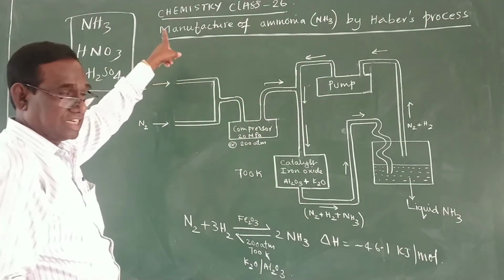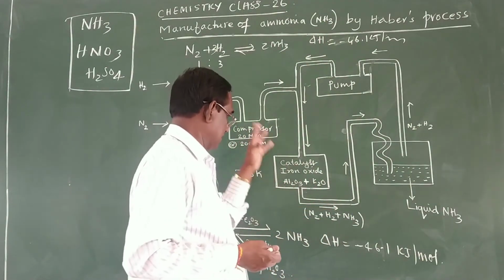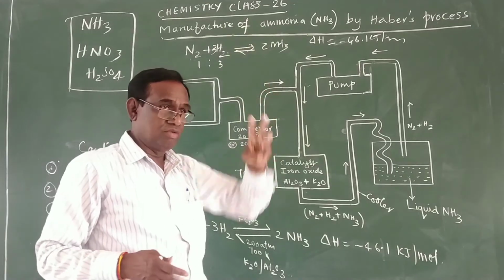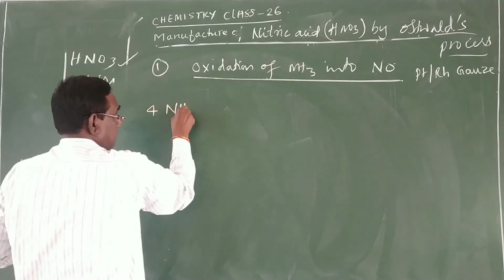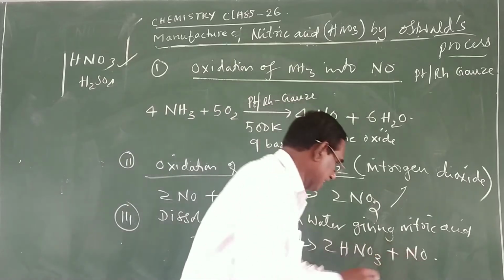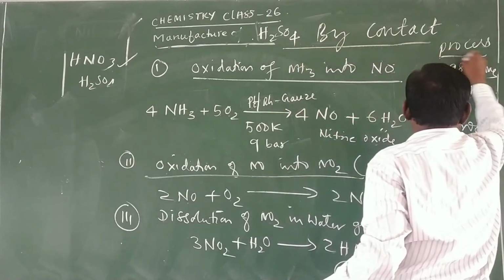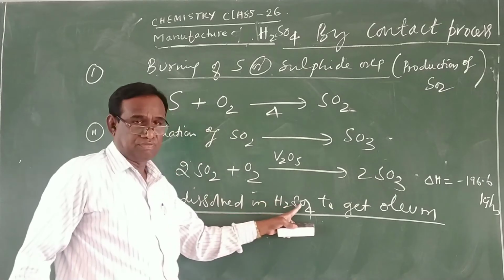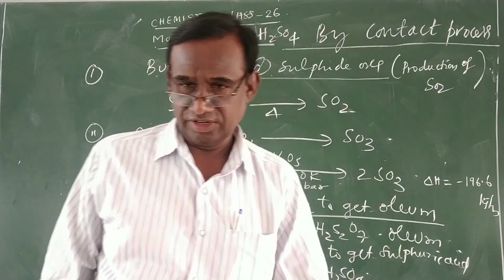II CHEMISTRY(TV sir)-26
Manufacture of ammonia , nitric acid and sulphuric acid